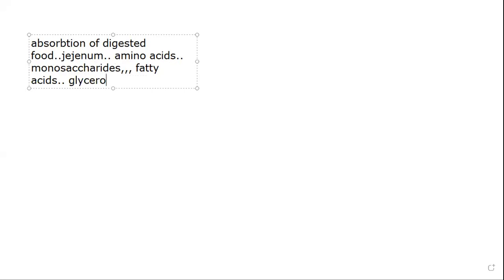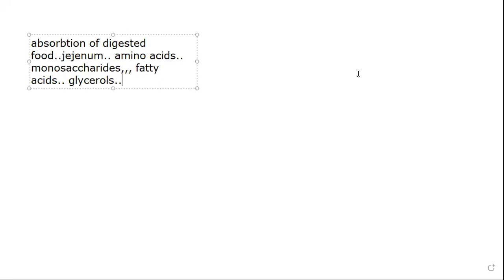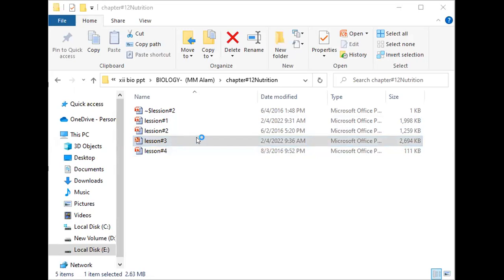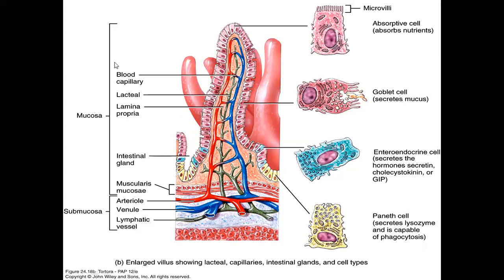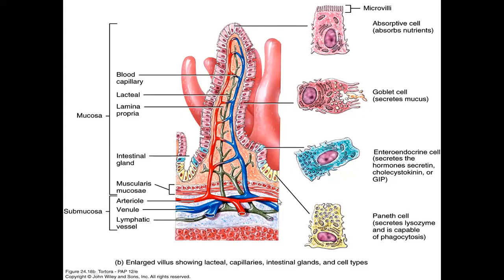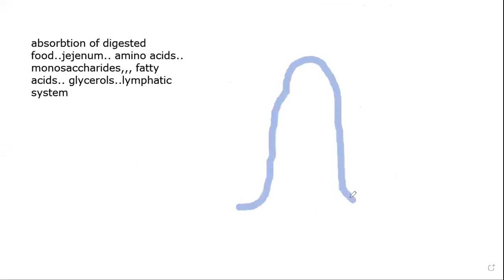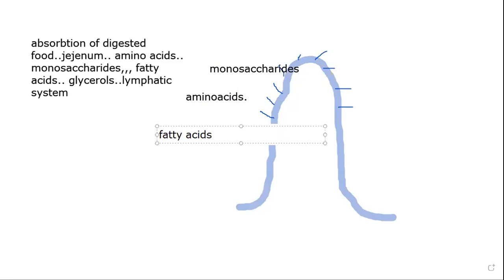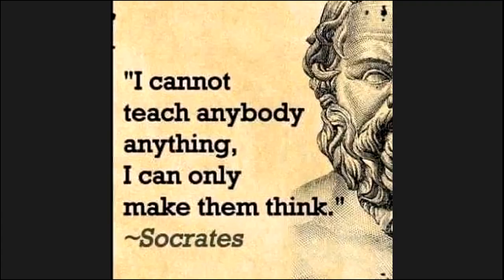digestion in man part 5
absorbtion of food..